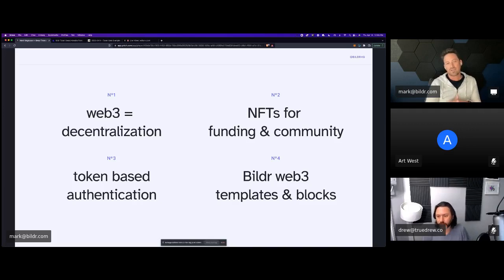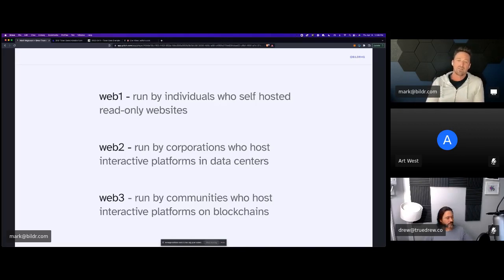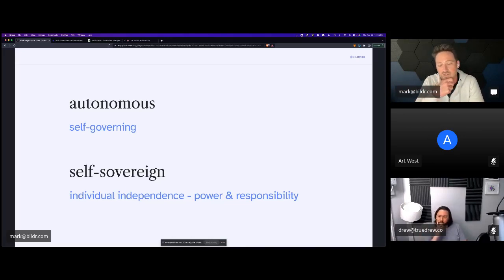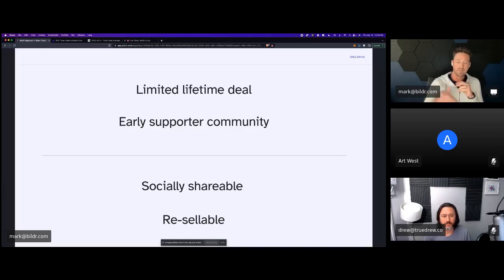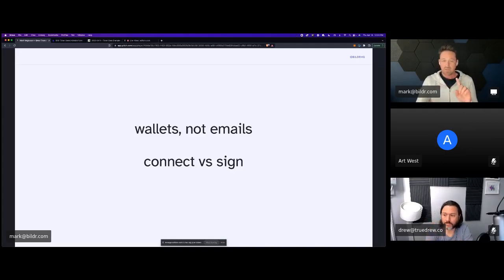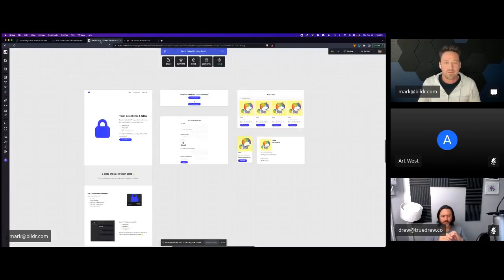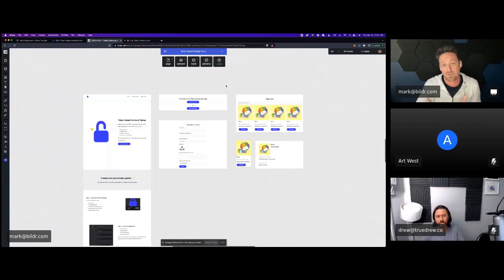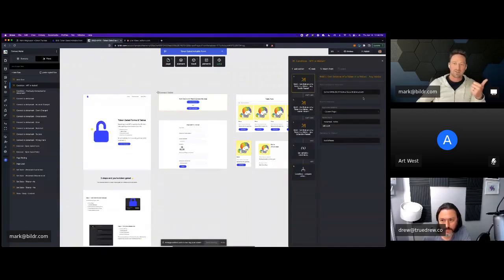Web3 workshop | Token gated content with Bildr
This workshop takes you from 0 to 1 with web3.  You will learn how to use NFTs in your business today and in the future, how to integrate them into web apps and SaaS products, and leave with resources for additional learning.

Agenda:

The basics of web3 and decentralization
Using NFTs for startup funding & community
How to use NFTs as authentication
Bildr’s web3 templates & blocks
Feature gating with NFTs for SaaS products